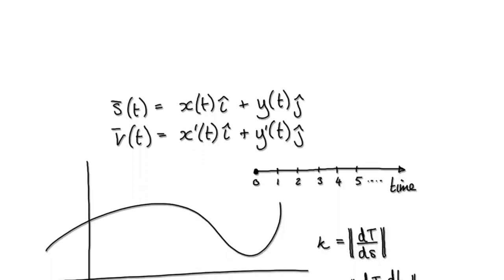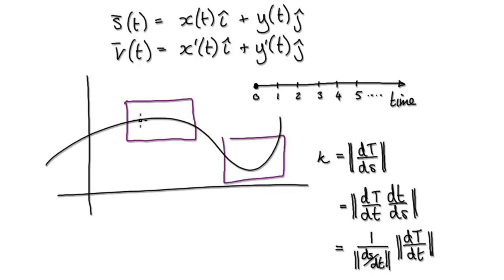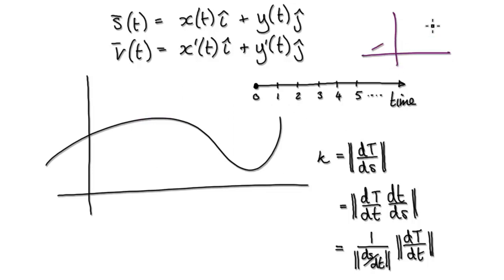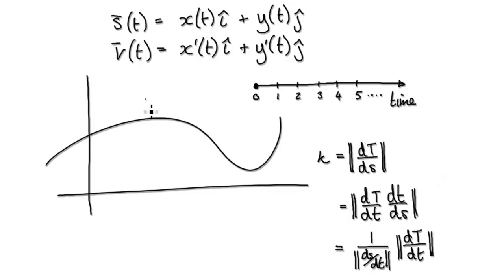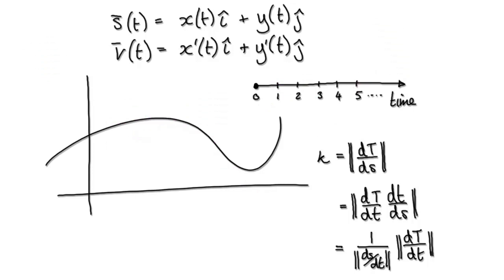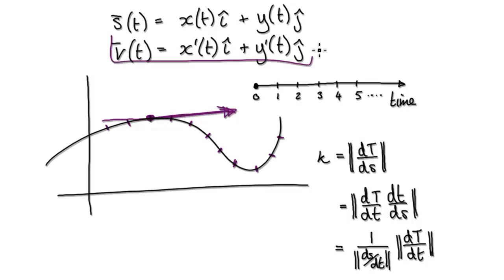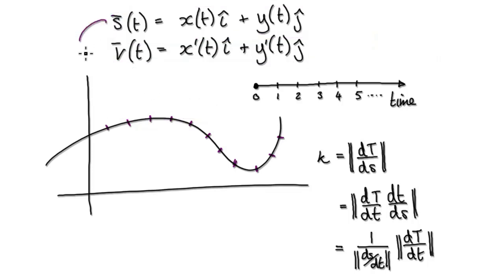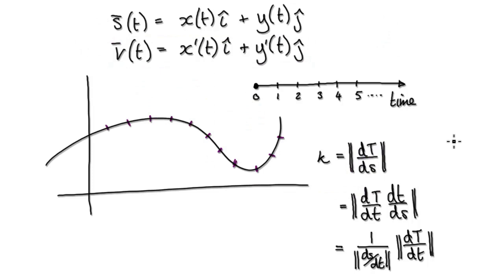Video 2999 - Curvature vector of a curve - Part 1/2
Curvature vector of a curve
Curvature definition